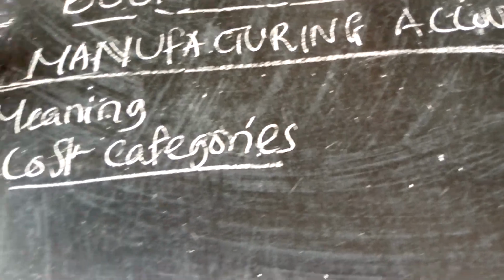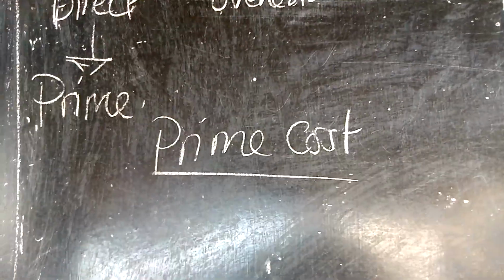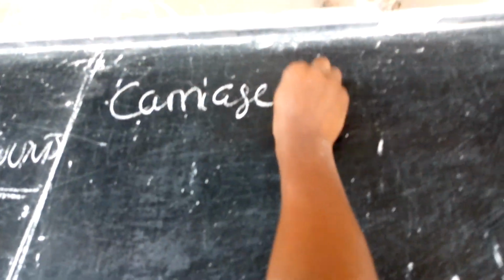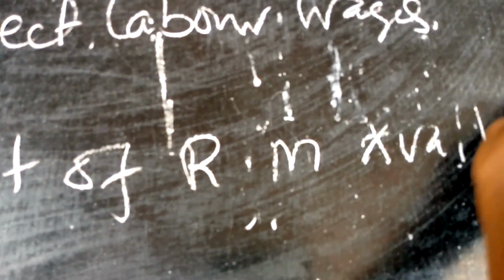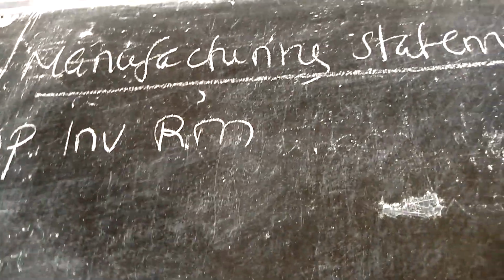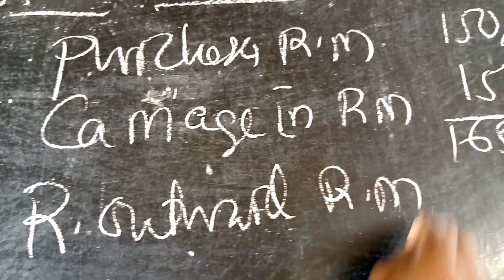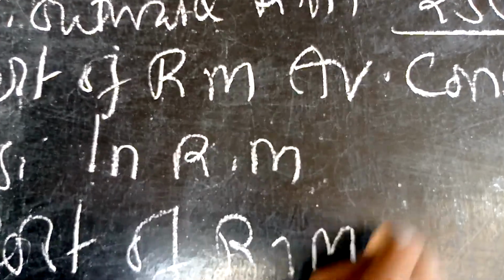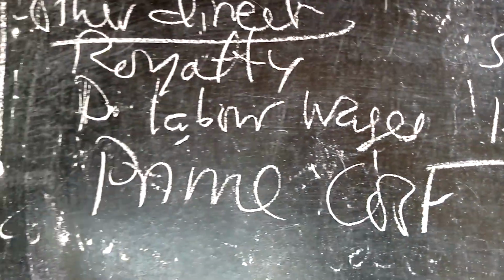BOOK KEEPING - MANUFACTURING ACCOUNT